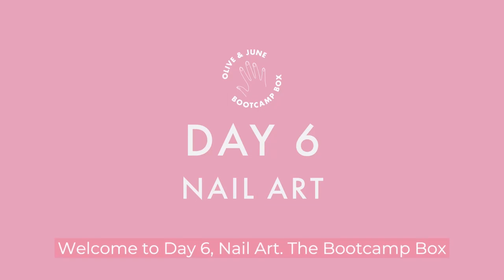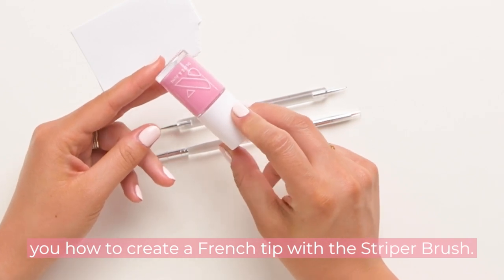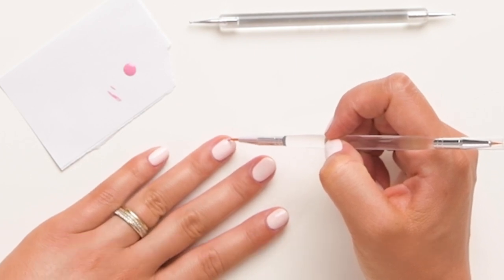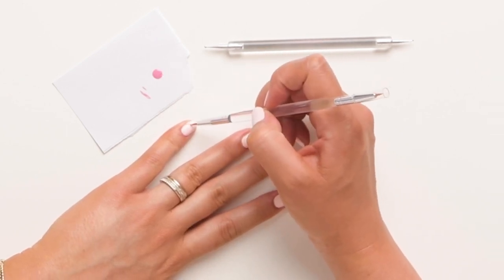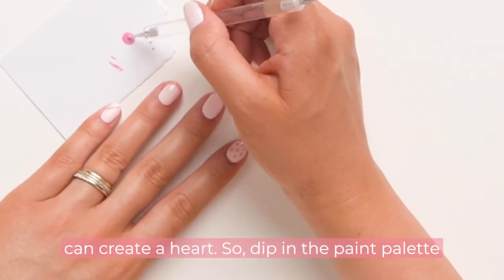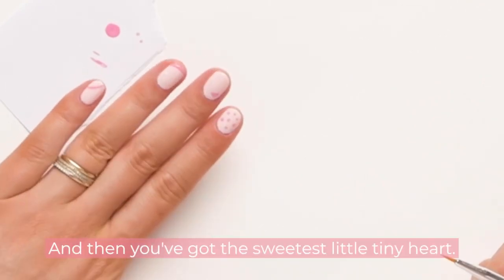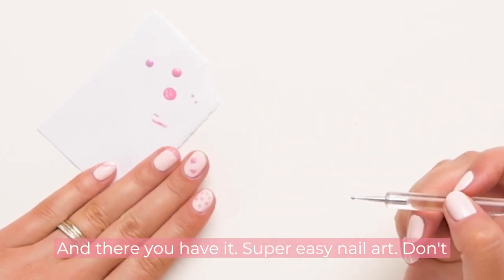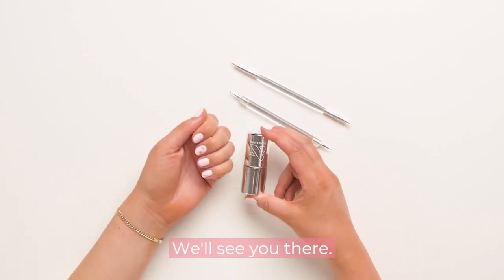BOOTCAMP DAY 6: Nail Art | Olive & June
Day 6: Nail Art
Meet the secrets to creating unique nail art: our Nail Art Brush Set.